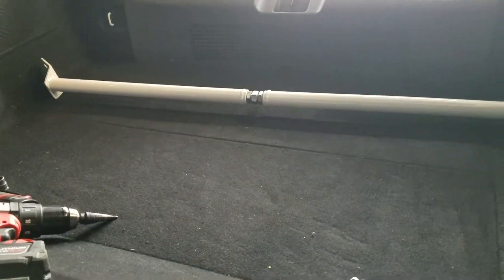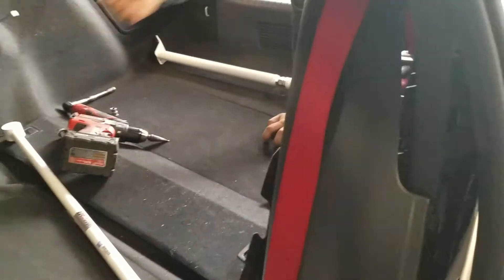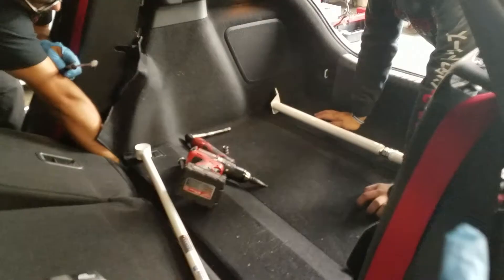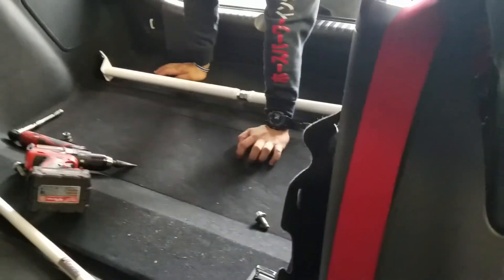Honda Civic Type R Rear Trunk installation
We have been asked so many times how does the rear trunk bracing mount? Here is a clip on our test fitment.

Excuse the noise.